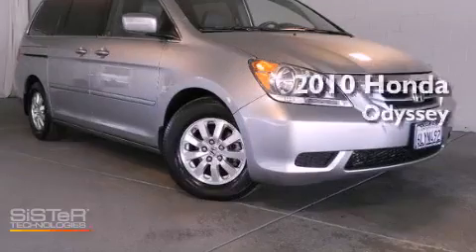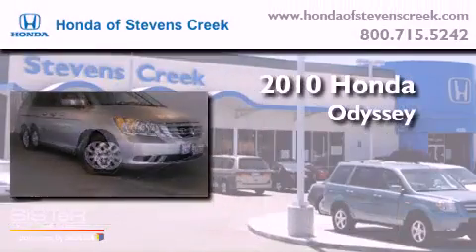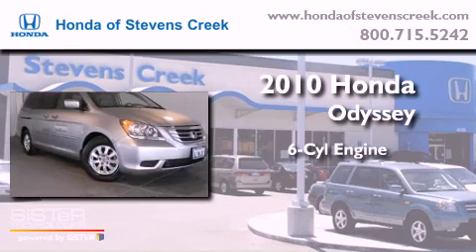2010 Honda Odyssey San Jose CA 95129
Year : 2010
 Make : Honda
 Model : Odyssey
 Engine : V-6 cyl
 Trans . : Automatic
 Exterior : Graye
 Miles : 29,277
 Interior : Gray

 2010 Honda Odyssey San Jose CA